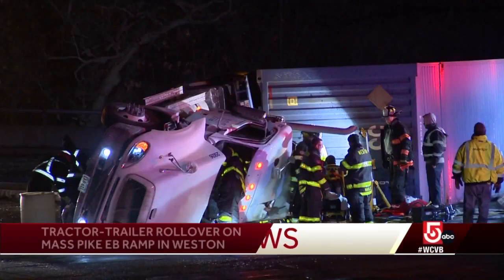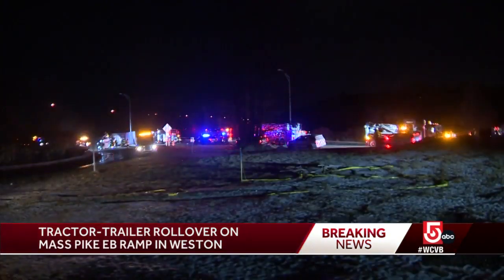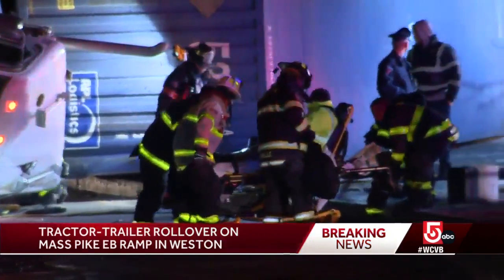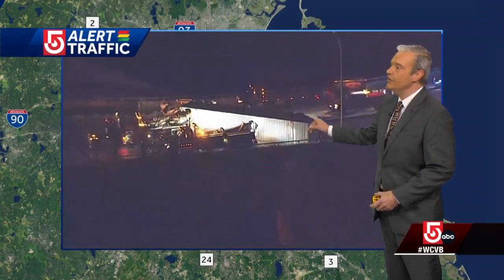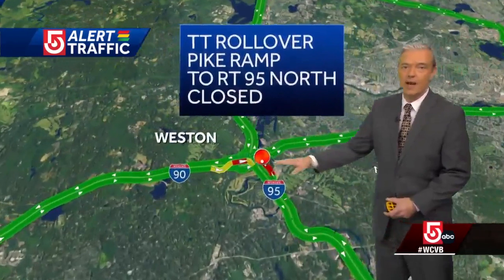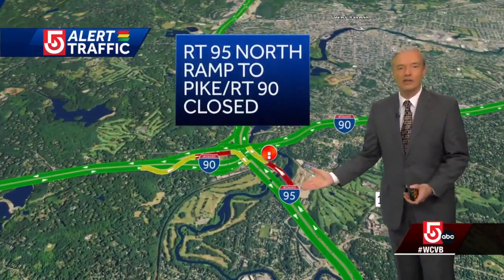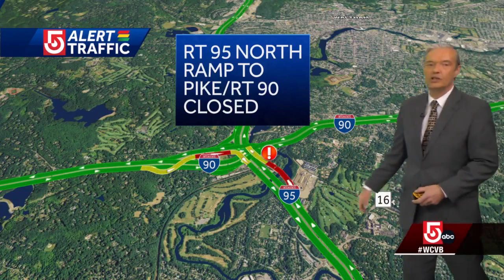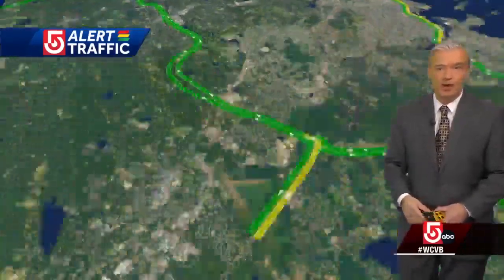Tractor-trailer rolls over on Mass Pike ramp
A tractor-trailer rollover is causing issues for the commute on the Mass Pike and Route 128 in Weston.